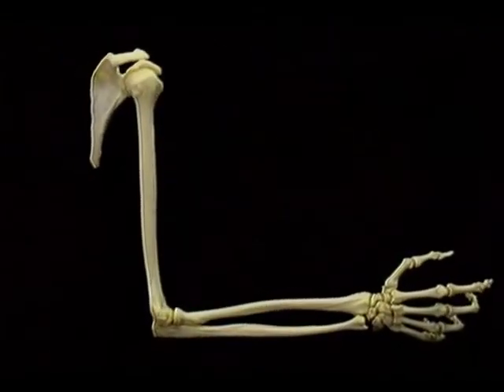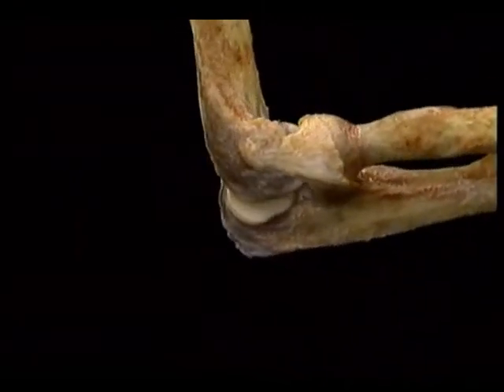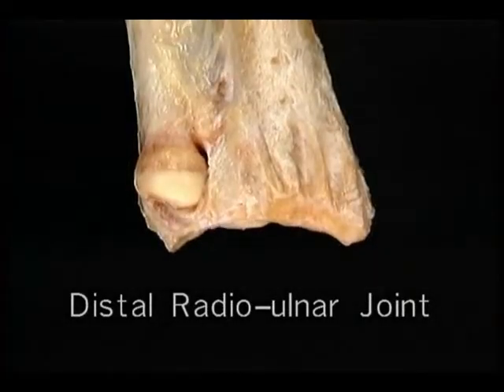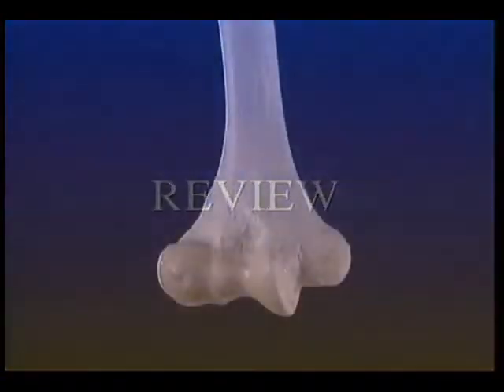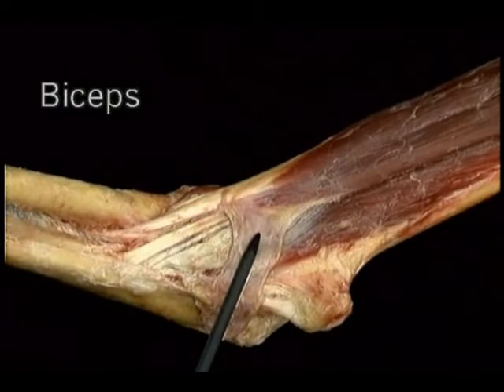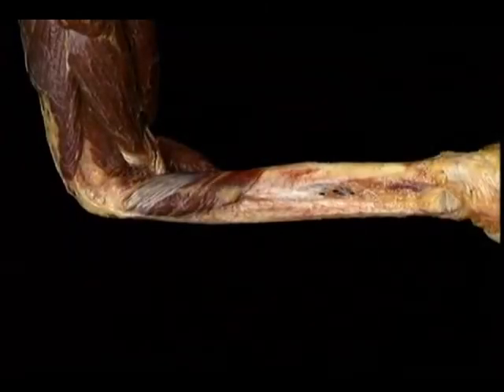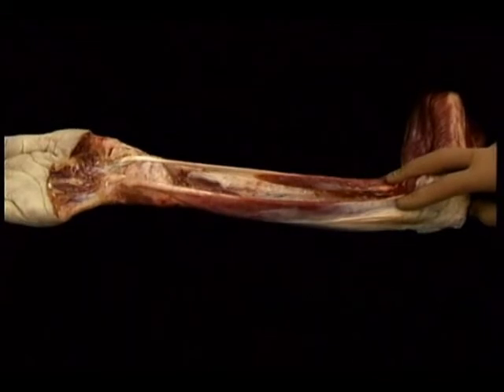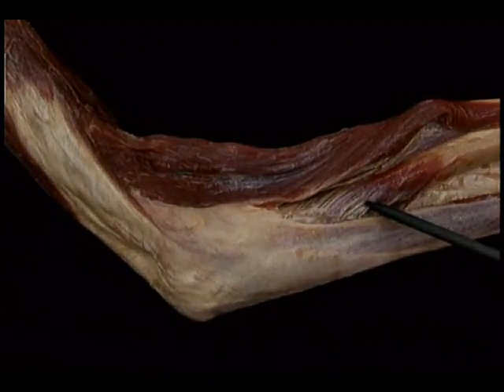ANATOMIE FMPM DISSECTION MYOLOGIE DU BRAS ET DE L'AVANT BRAS